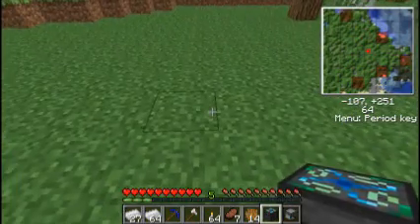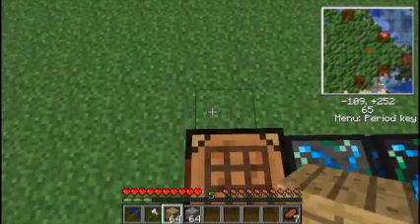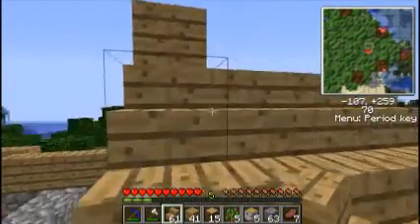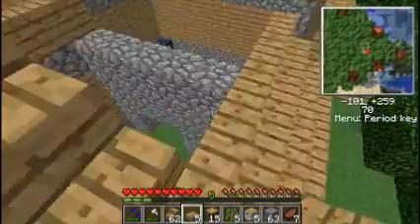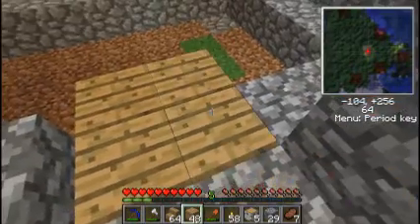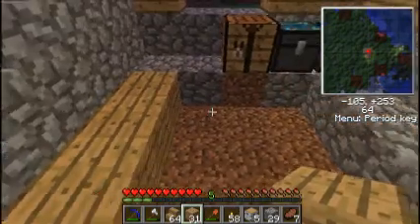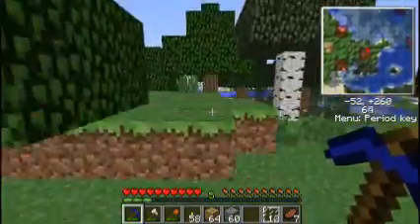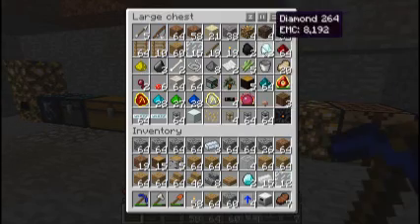Tekkit Season 2! ep, 5! IM BACK!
everything you can do helps. If theres anything yo want to know just post in the
COMMENTS and i'll maybe do a video on it because im just that nice. so i you read all
that you have  longer attention span than me so congratulations!